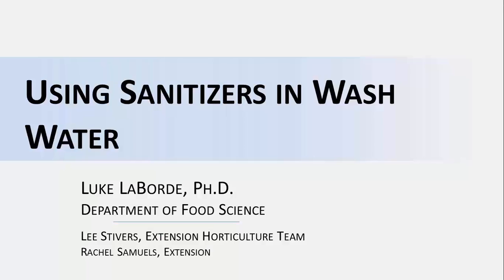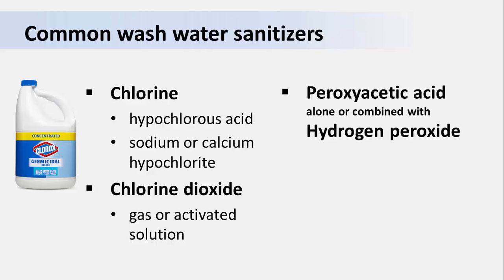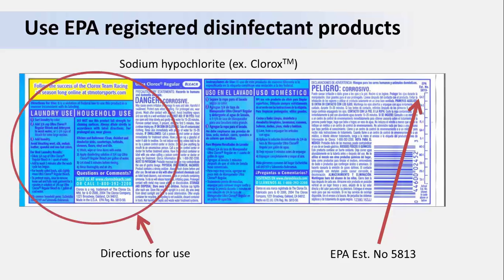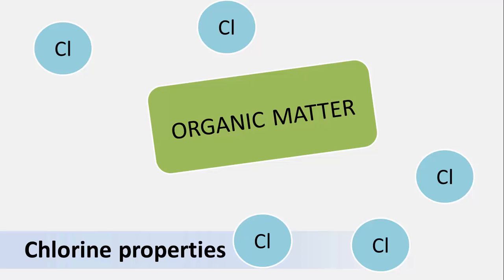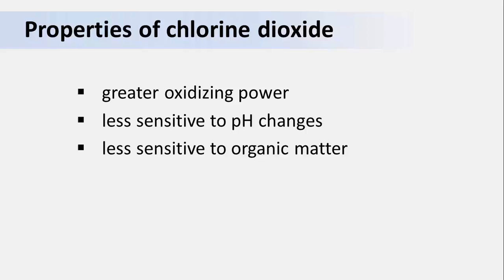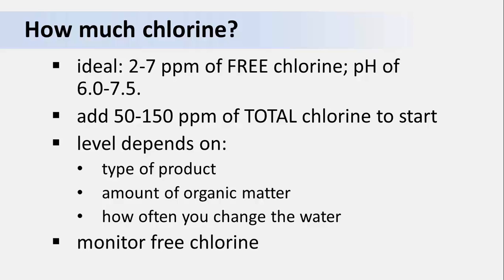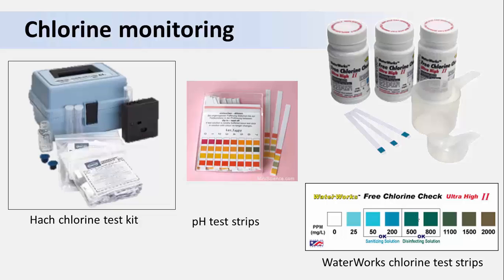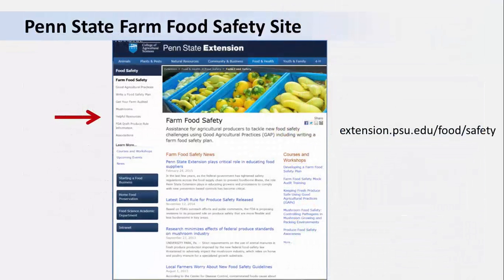Wash Water Video 3: Correct Use of Sanitizers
Sanitizer products for wash water must be properly selected, used, and monitored in order to be effective and legal.